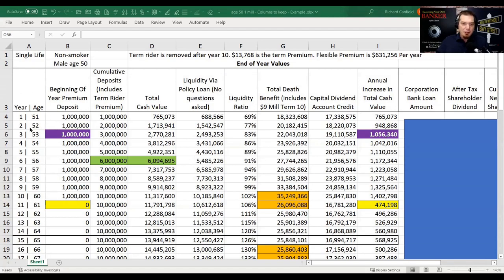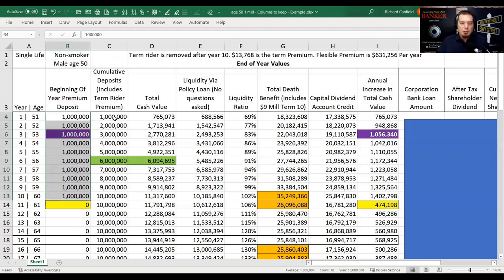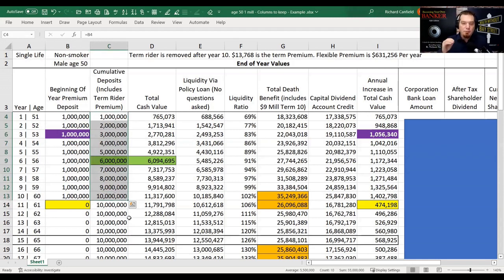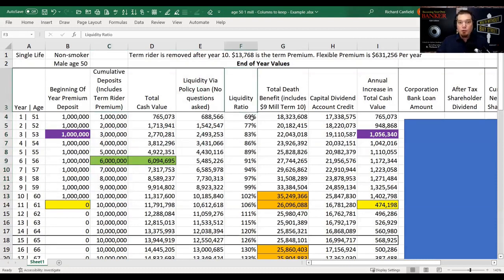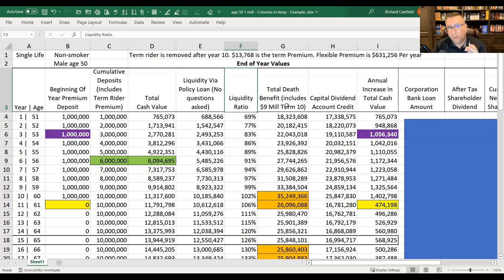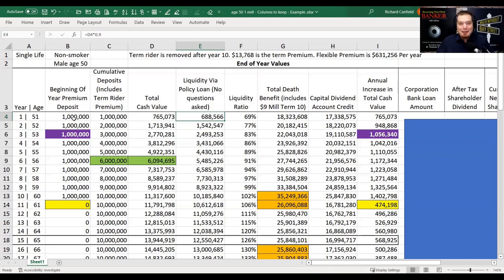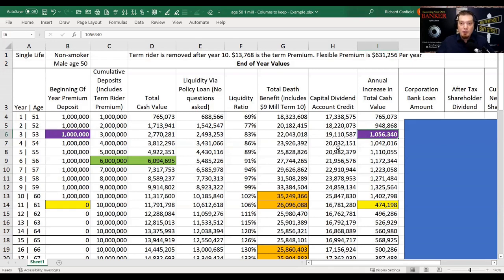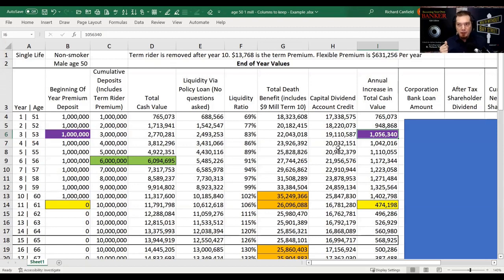Corporate Infinite Banking With Passive Income With a $1,000,000 Premium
Wealth Without Bay Street EPISODE #144: Join us for today’s episode of Wealth Without Baystreet as Richard and Jayson discuss the corporate infinite banking with passive income with an example of a million dollar premium.

IN THIS EPISODE, YOU WILL LEARN:
0:00 Introduction
2:55 Banking Systems Manipulating Money
7:04 Looking At The Business Owner
19:30 Having Liquidity Available
22:08 The Business Owner Wanting To Exit
34:44 Use Your Imagination
43:01 Realistic Look At Insurance

💸 Financial Advisor? Learn about the Infinite Banking Concept here: Nelson Nash Institute Practitioner Program
EVA - Economic Value Add The Real Key To Creating Wealth Article

Wealth Without Bay Street is a Founding Member of the SMB PODCAST NETWORK to learn

Canadians Guide To Wealth Building Without Risk